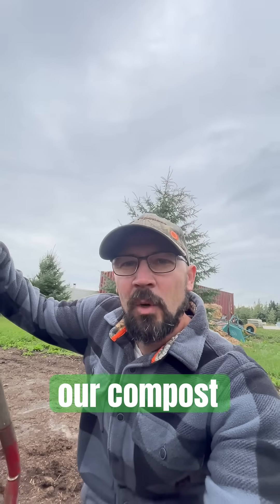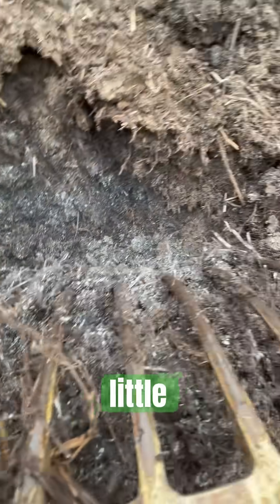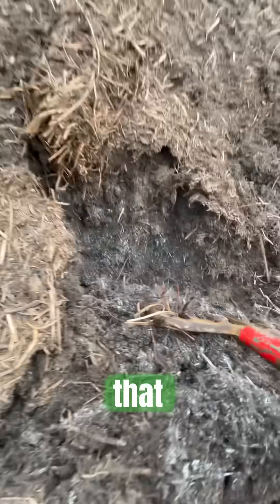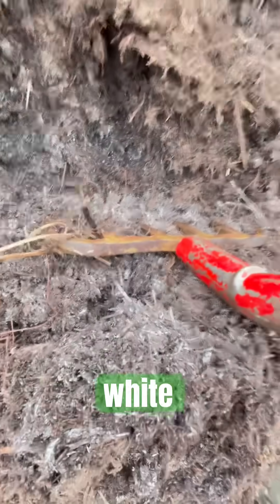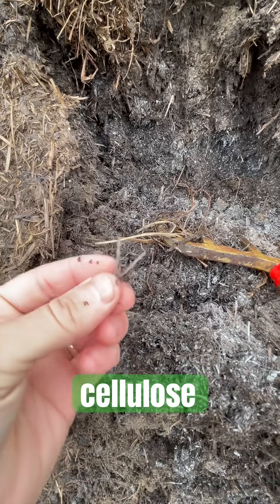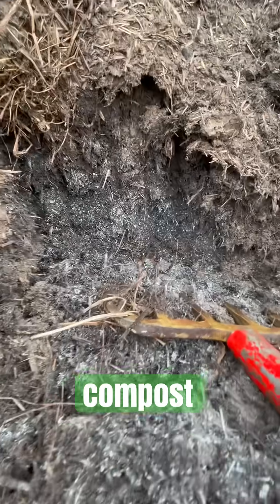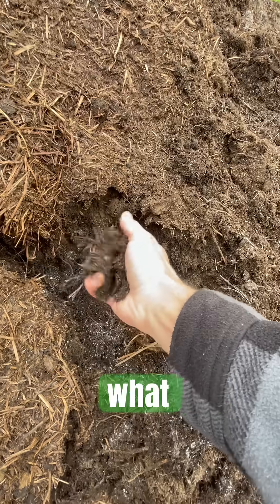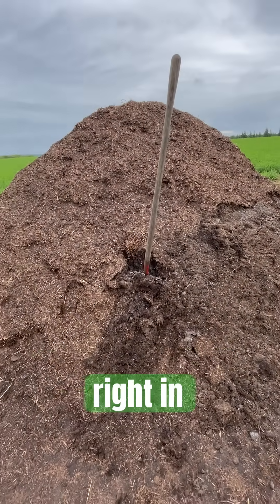The White Stuff in My Compost Pile Explained!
What’s that white fuzz in composted bison manure? It’s not mold — it’s a powerful microbe called actinomycetes that helps break down tough material. 🌱